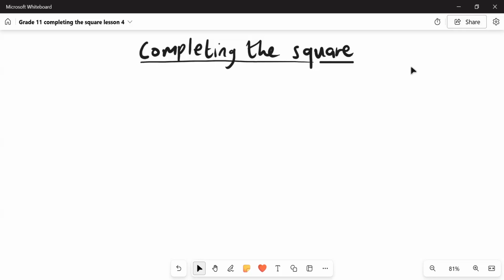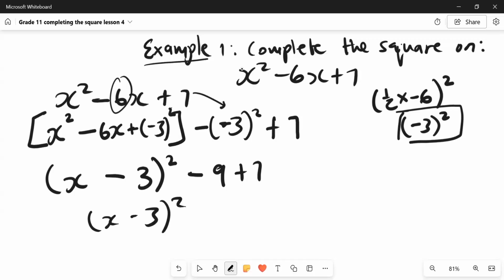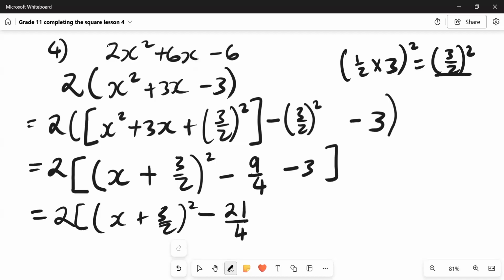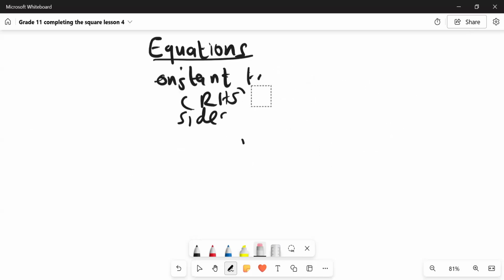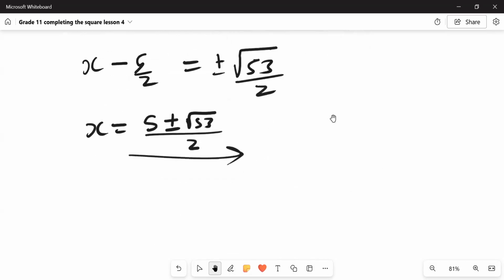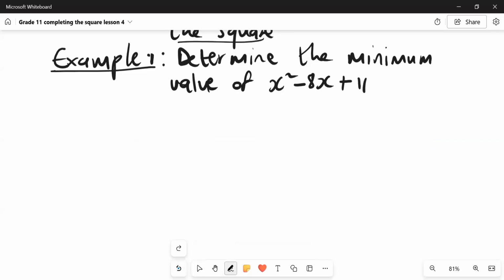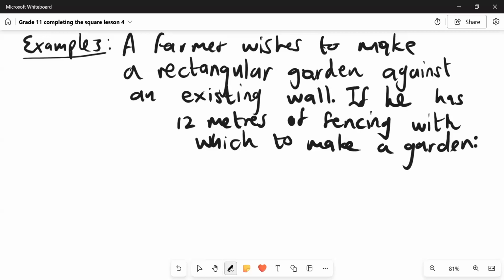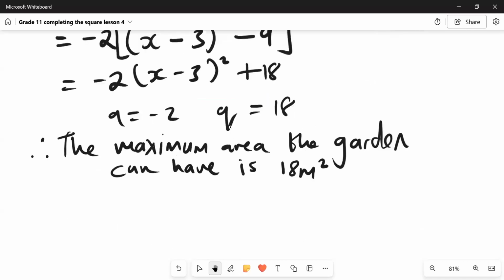Grade 11 Completing the square